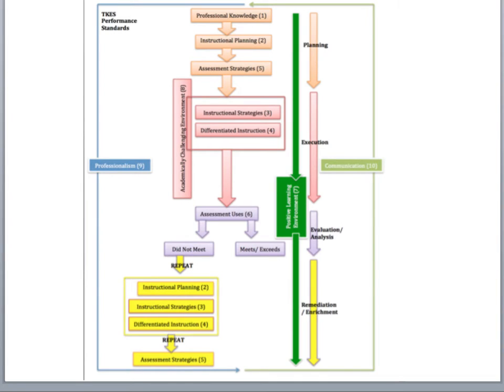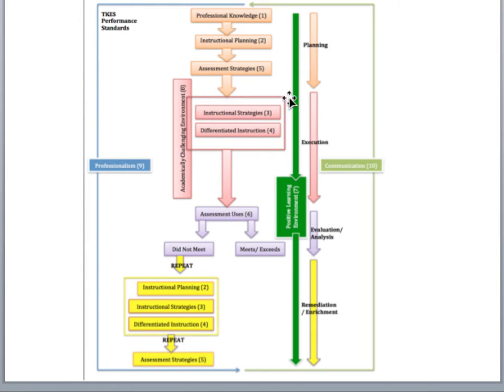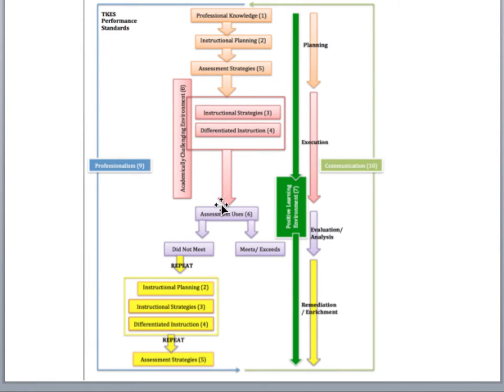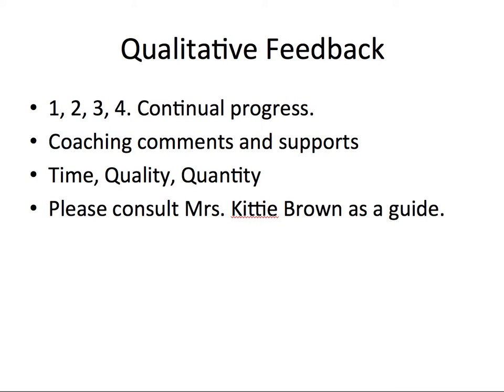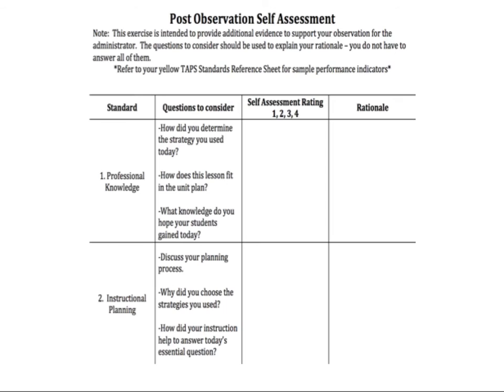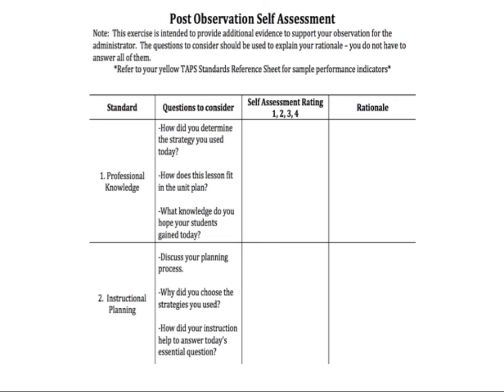RHS QC TKES v1 3 10:14:15